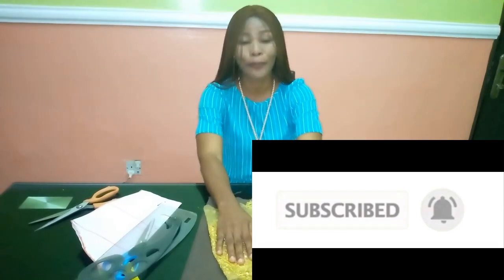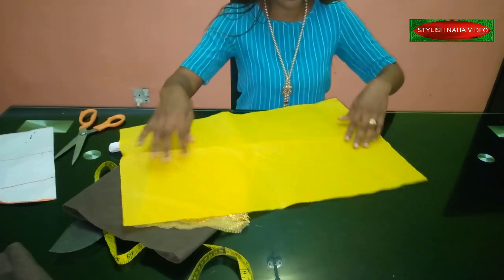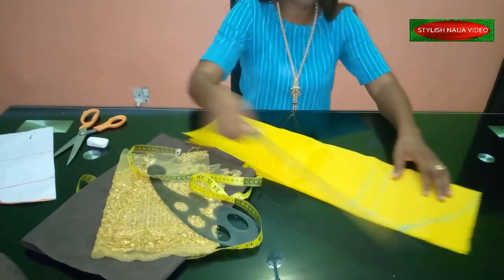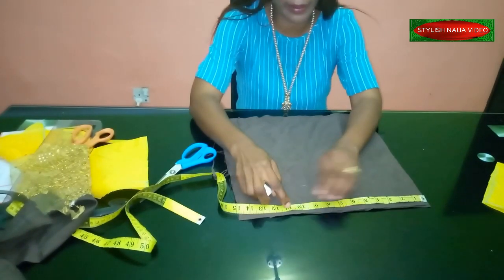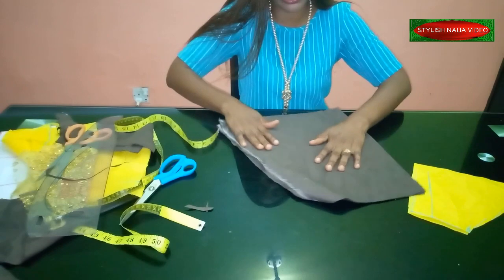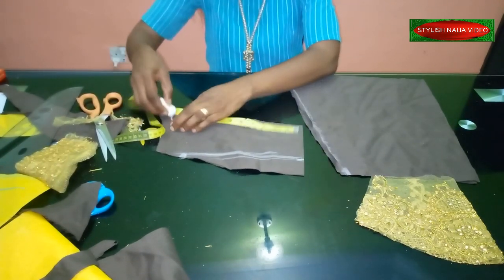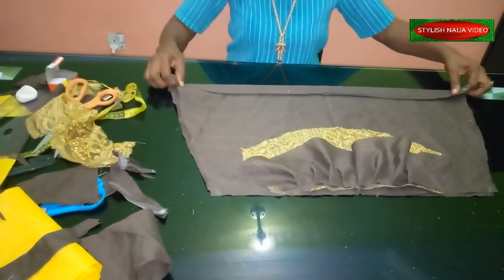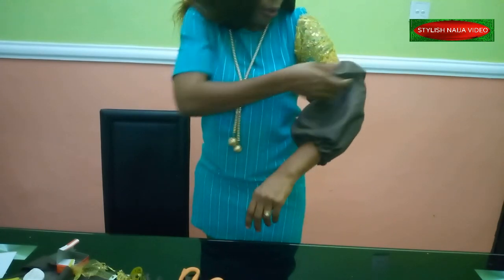A TRENDY SLEEVES || Cutting and Sewing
stylish naija has brought you this trendy sleeves cutting and Sewing

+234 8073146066